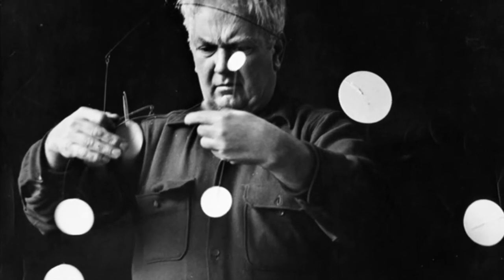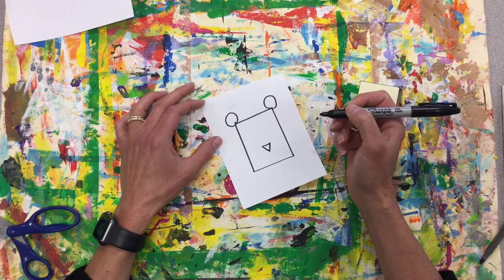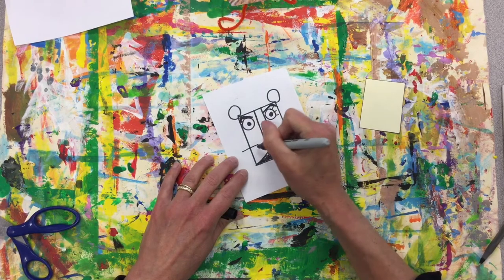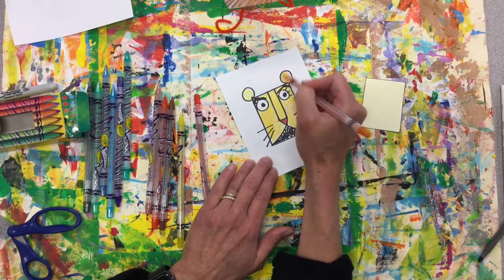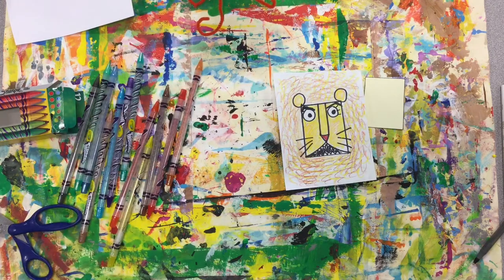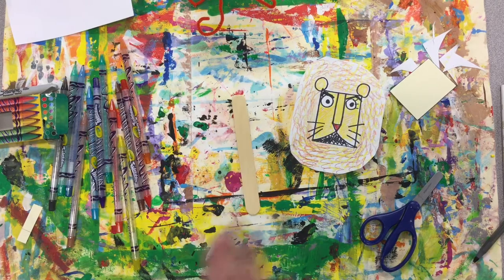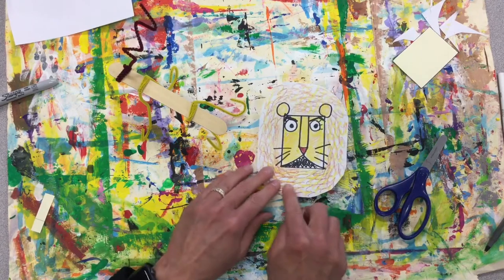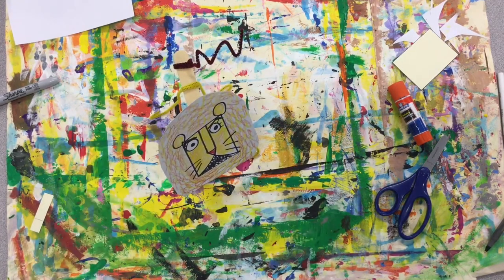Alexander Calder Lion